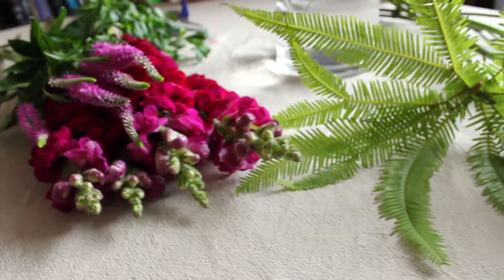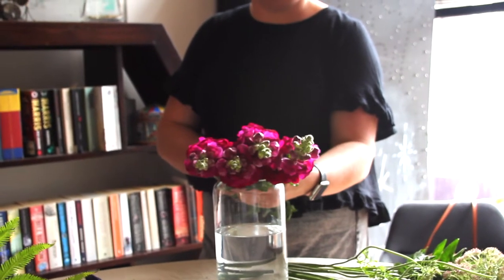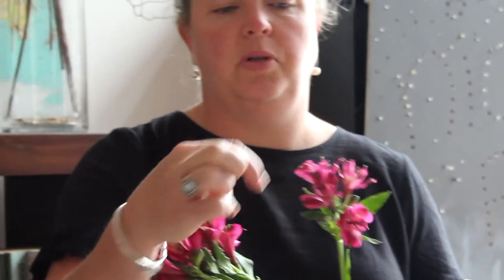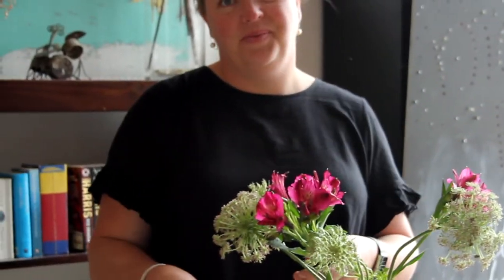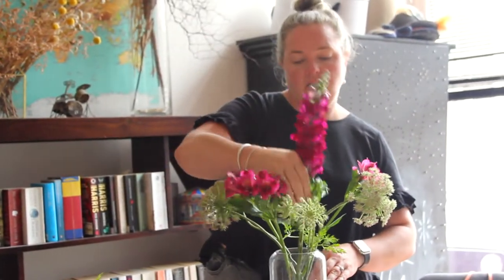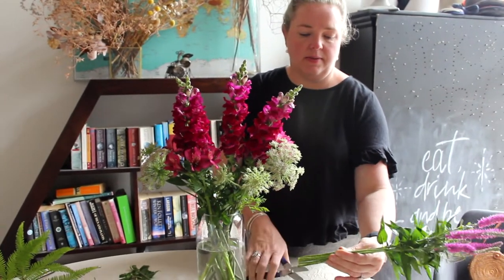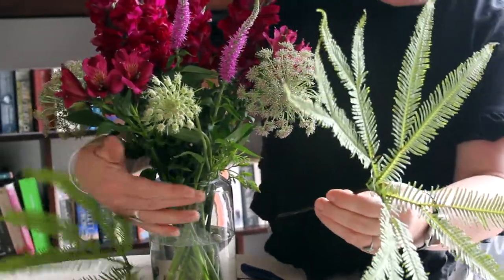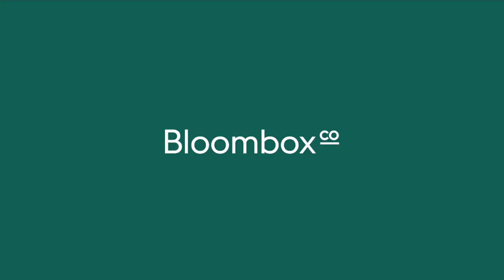Magenta Magic! Snapdragon and Umbrella Fern Arrangement